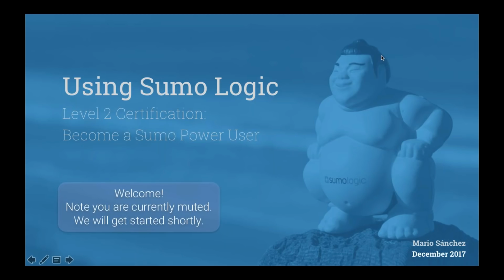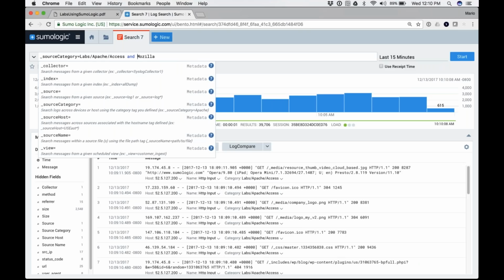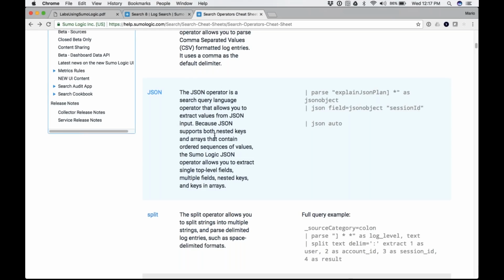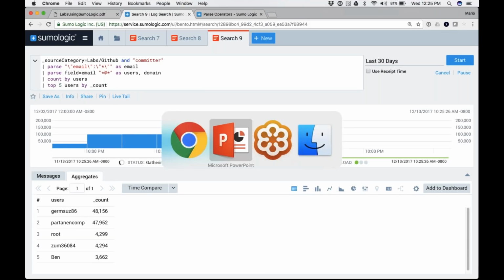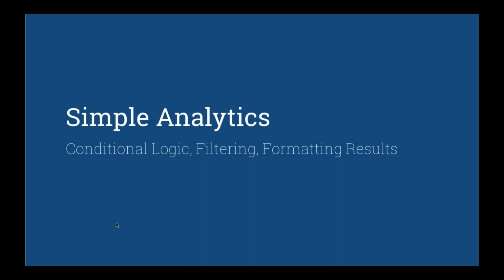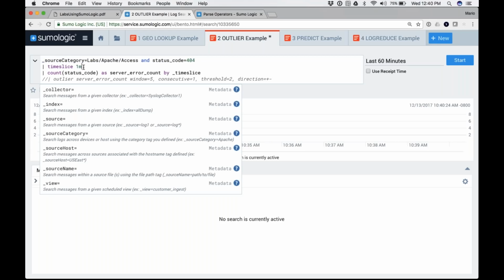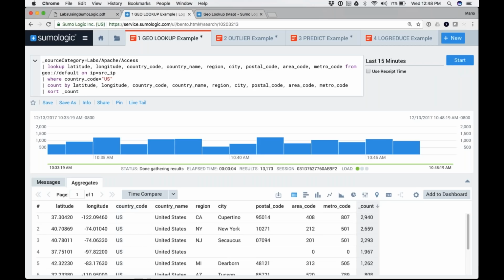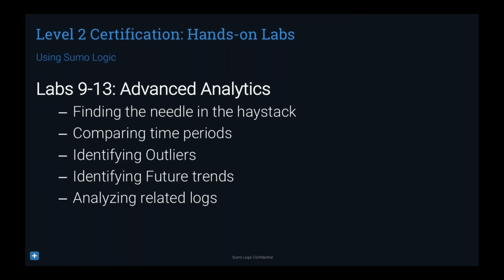Using Sumo Logic - (Part 1 of 2)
Designed for users, this series deep-dives into every aspect of analyzing your data. Run as a "how-to" webinar, this session walks viewers through data searching, filtering, parsing, and advanced analytics. This series concludes with "how to"details to create dashboards and alerts to monitor your data and get Sumo Logic to work for you.